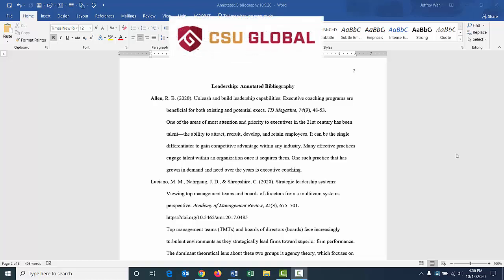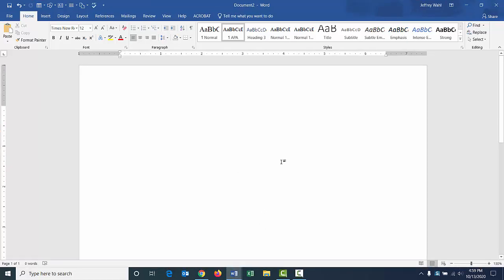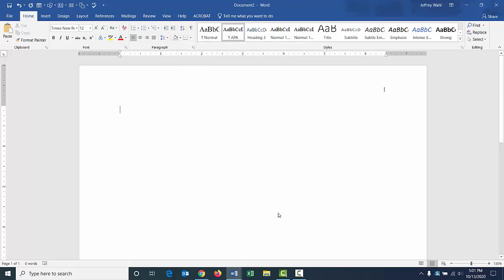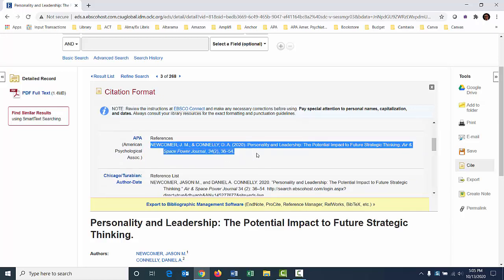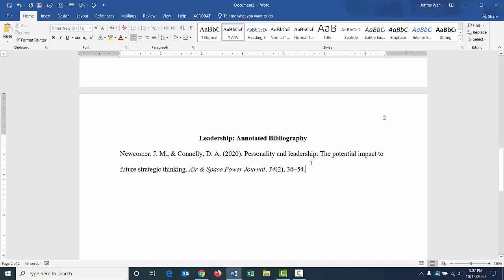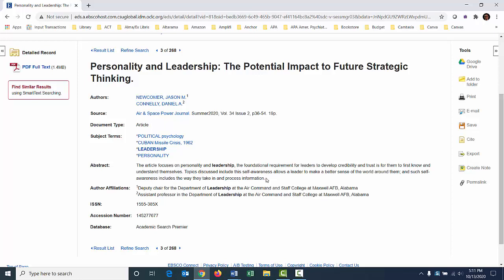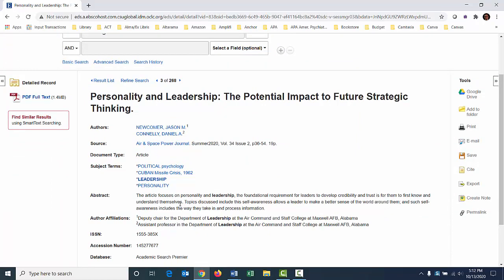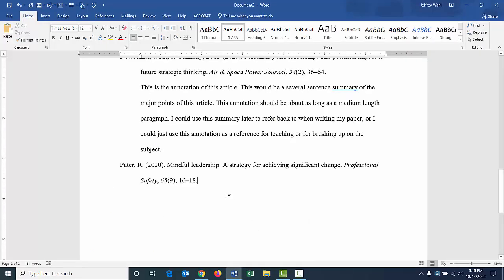Annotated Bibliography, APA 7th Edition, How to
This video shows you what an annotated bibliography in APA 7th edition looks like and shows you how to put one together.